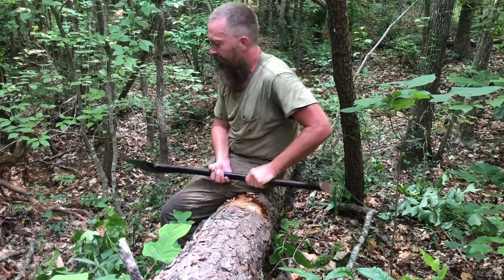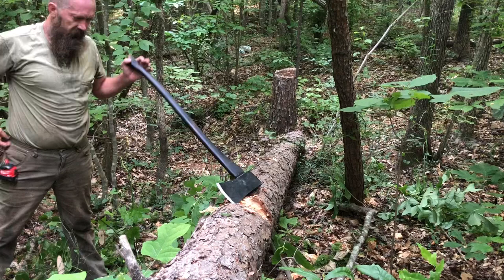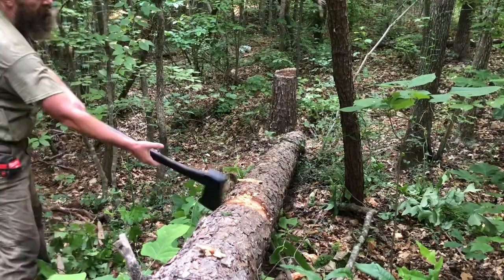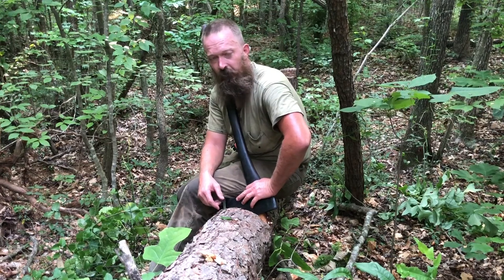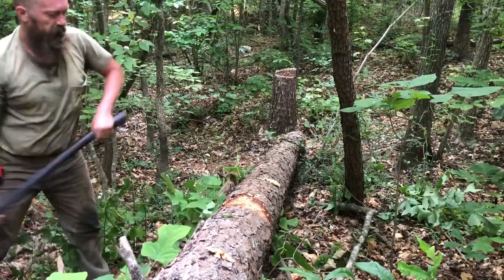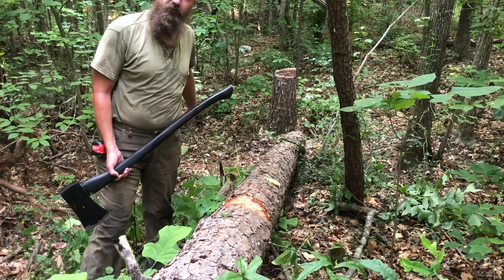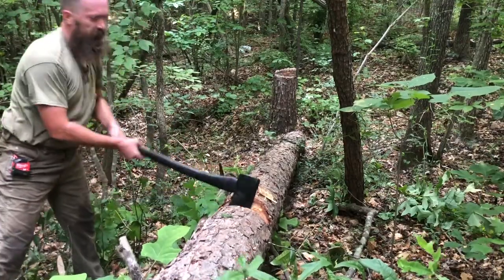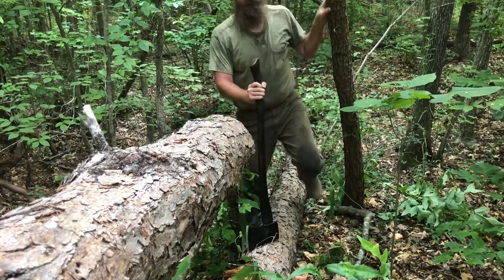A REALLY BIG AXE! A custom 6 lb axe, it’s a beast!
I got a custom, handmade axe from NorthPointAxe.com . It’s a six pounder and it is a beast.